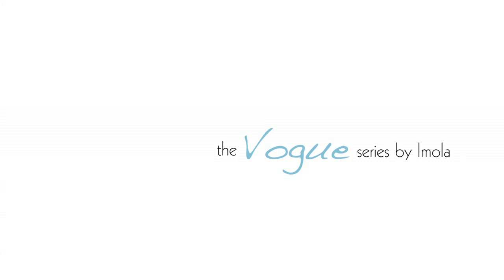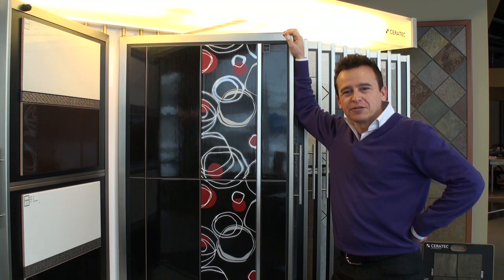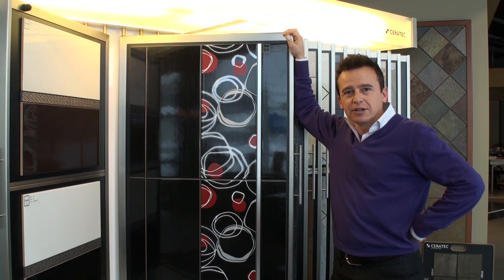Vogue series by Imola - Ceratec's Monet Collection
Interview with Valerio Tasselli from Imola, presenting the Vogue series from the Monet Collection of Ceratec, a Canadian ceramic tiles importator.